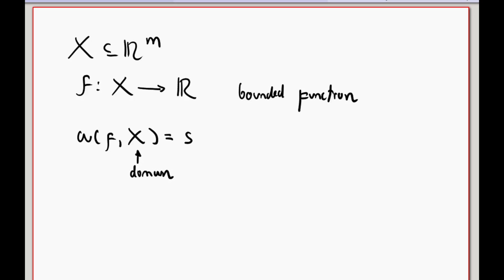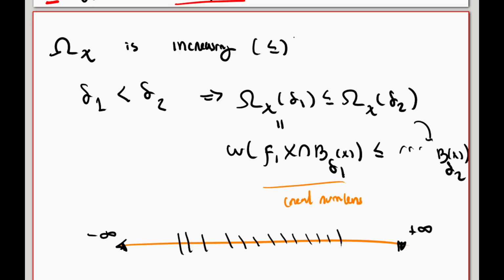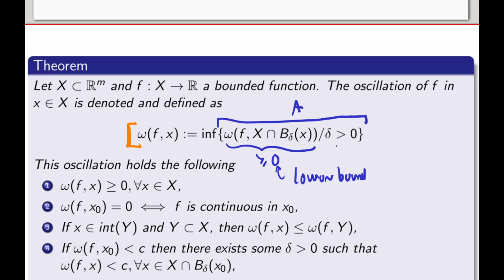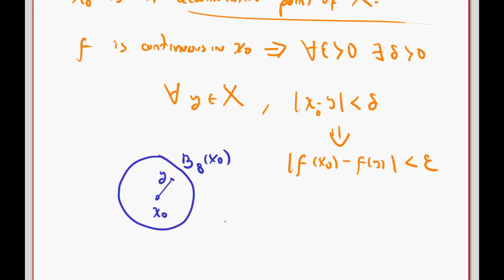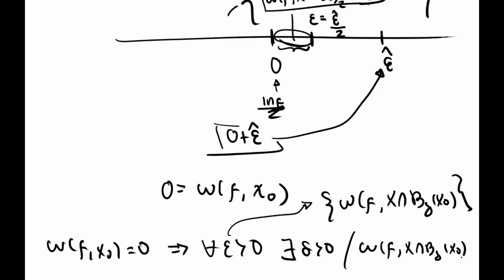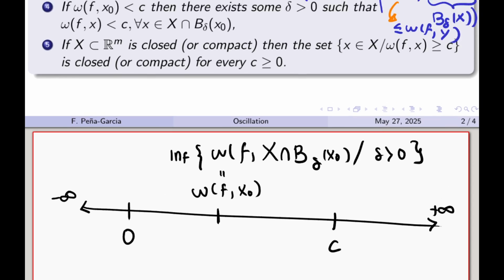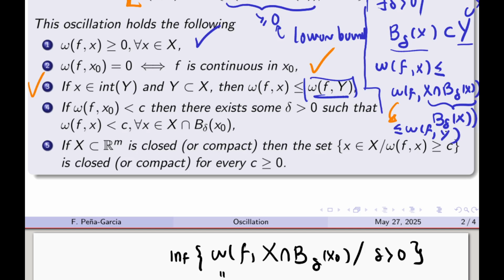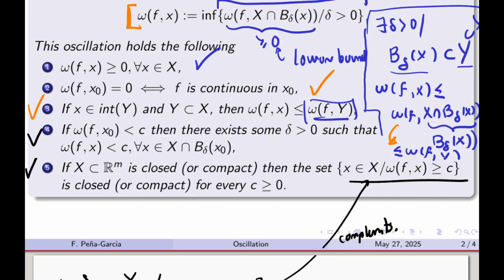Oscillations of bounded functions [Real Analysis]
In this video I show that the oscillations of scalar fields hold the follow properties
- The oscillation is non-negative
- The oscillation at a point is 0 if and only if the function is continuous in that point
- the punctual oscillation in a interior point of a subset is less or equal than the oscillation of the function restricted to that subset
- If the oscillation at a point is less than a constant then there is a neighborhood of the function in which the oscillation of every point is less than that constant
- If the domain is closed, then the set of points in which the oscillation is greater than a constant is closed